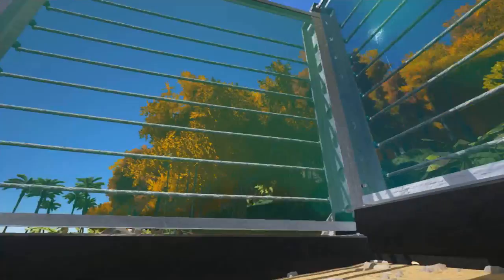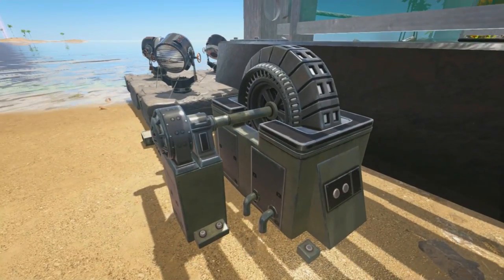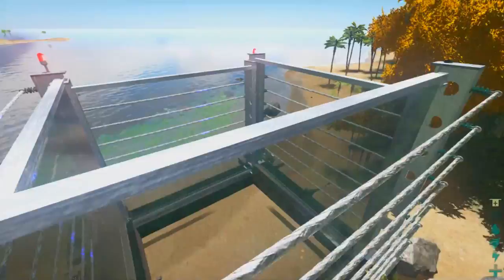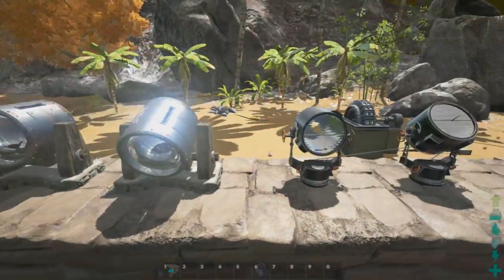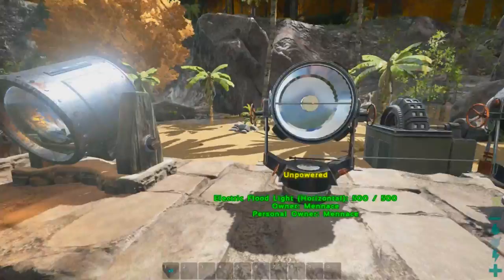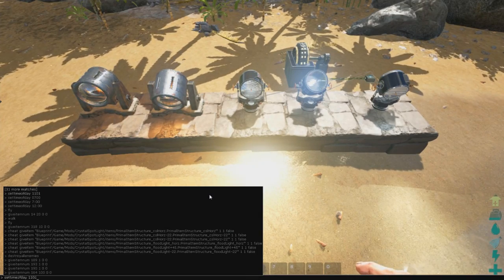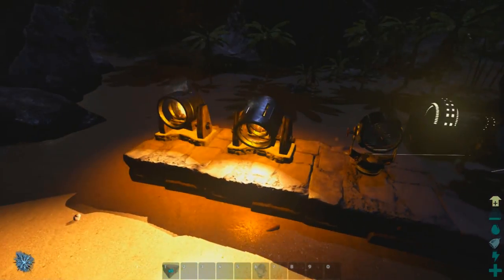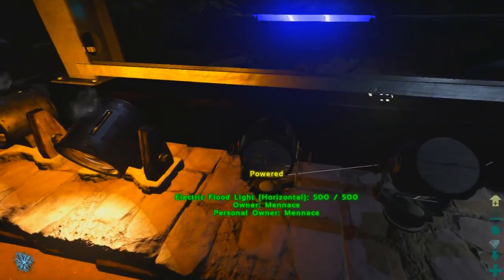ARK: Survival Evolved Mod Spotlight - Electric Fence and Spot Lights!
In this ARK: Suirvival Evolved Mod Spotlight video we take a look at the Electric Fence and Spot Light Mods which bring a few new cool items to the game.

Mods can be downloaded here -

Outtro Song:
Raider - "Futuro"

Background Song
"Hitman"